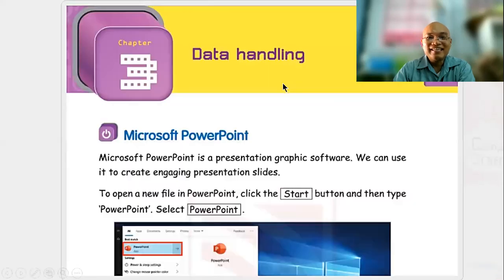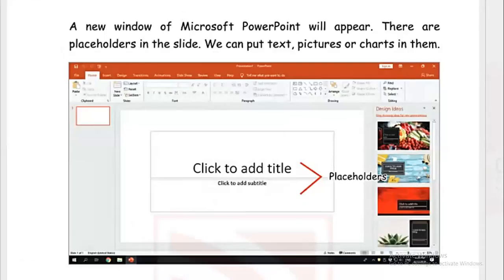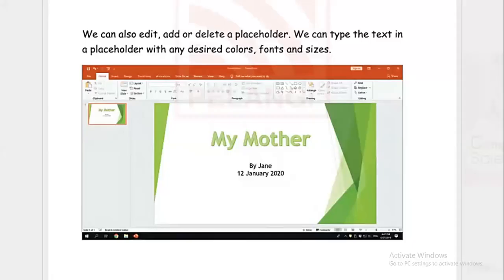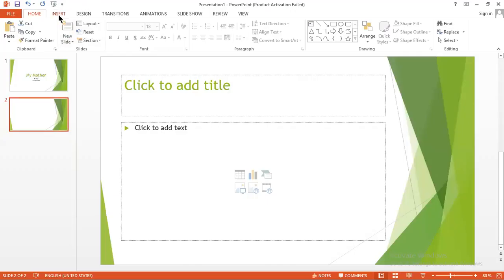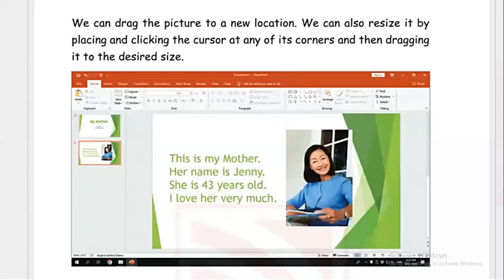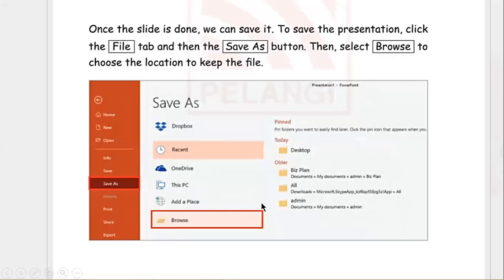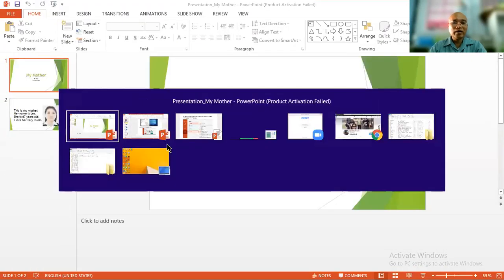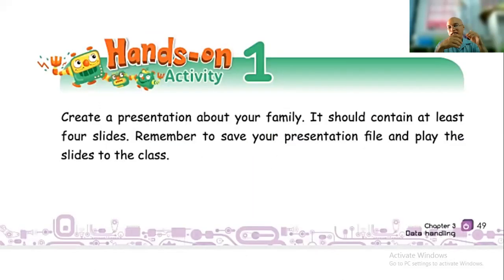Computer 3 March 9, 2022 Lesson on PowerPoint